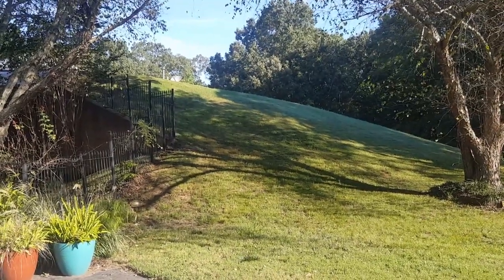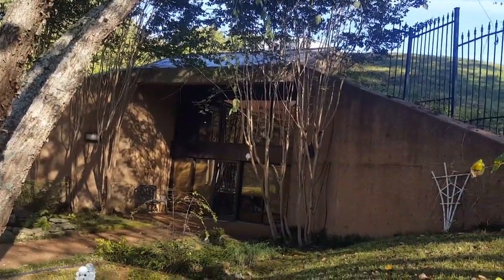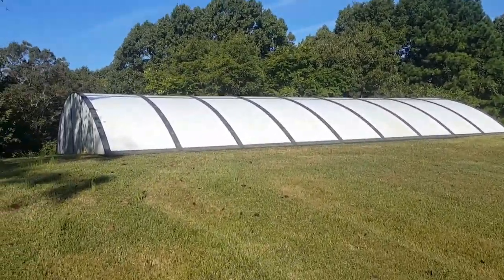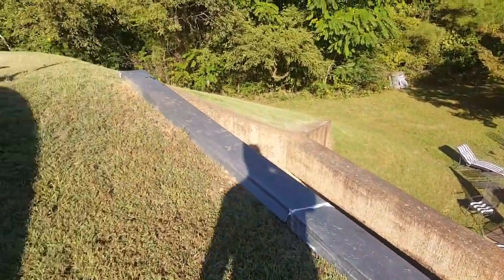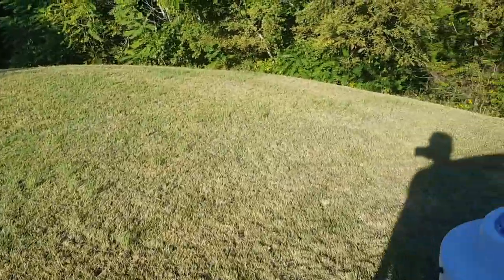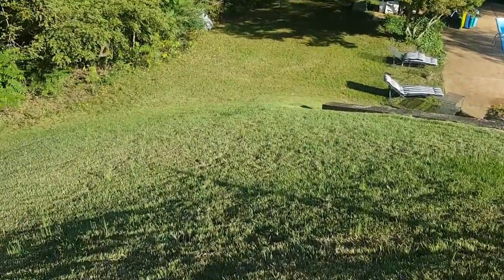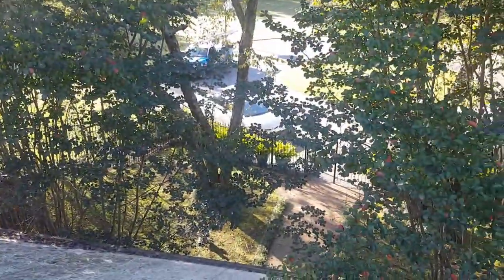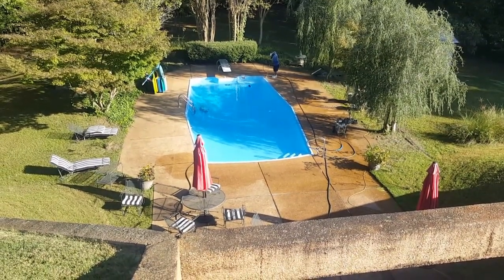Underground house for sale. Pretty cool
This is a house that we went to last week to do some pressure washing and cleaning around the pool the windows and all the concrete. There is also a 3000 square foot house pretty cool check it out.